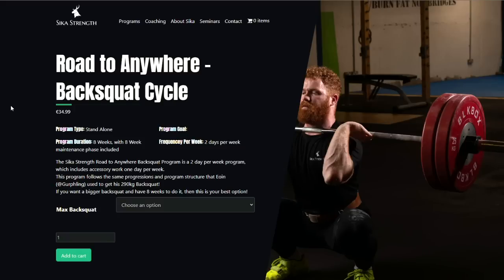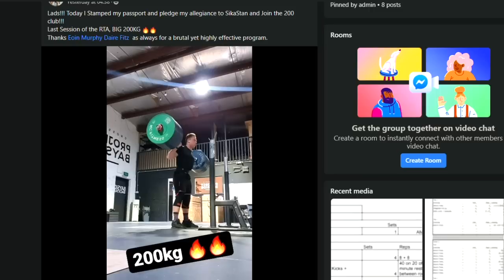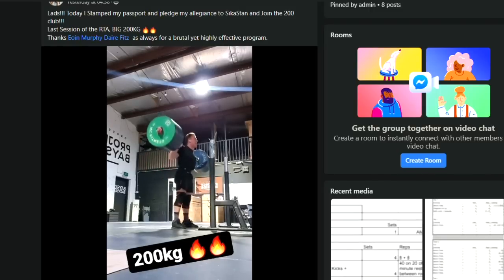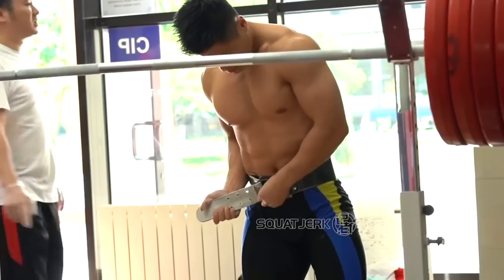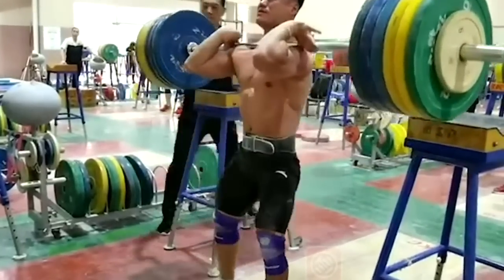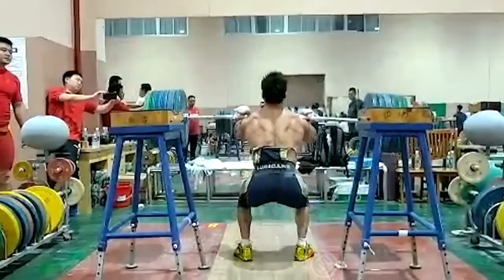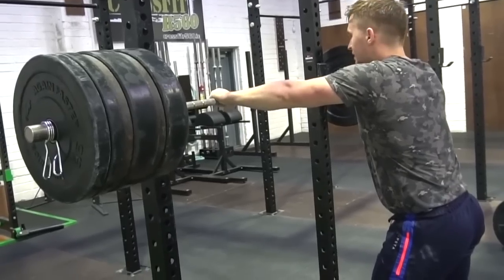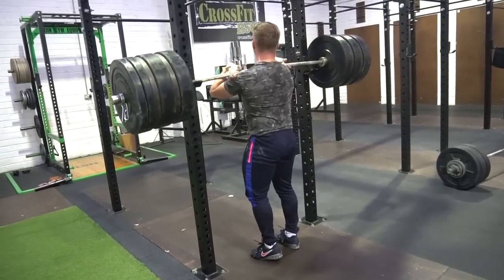When Should You Start Wearing A Belt?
A very common question people ask is when should I wear a belt and really the answer if you don't ever have to!